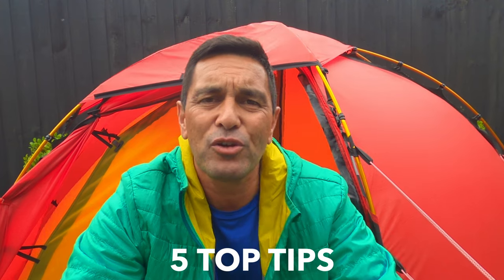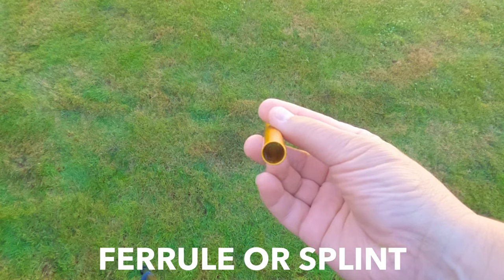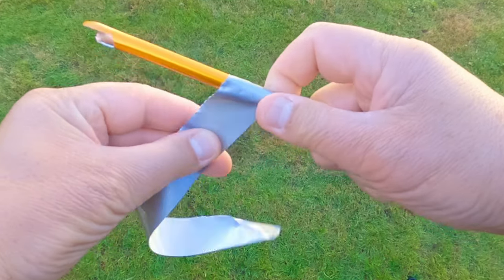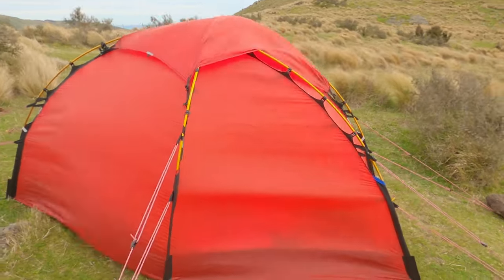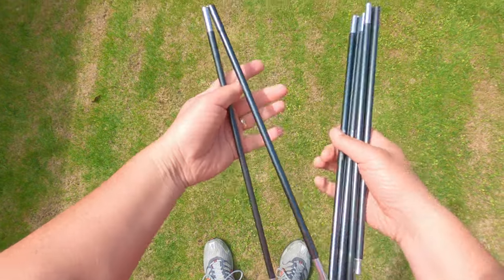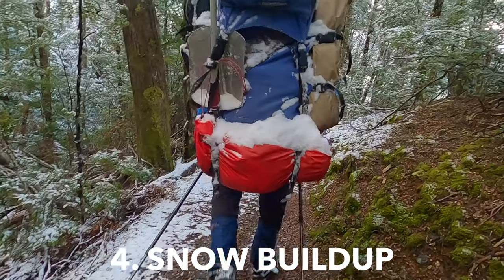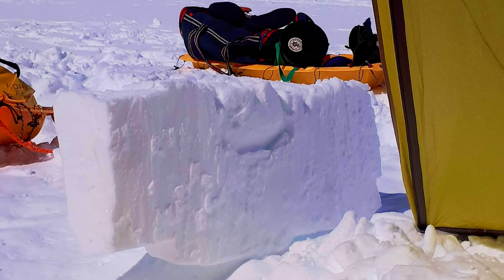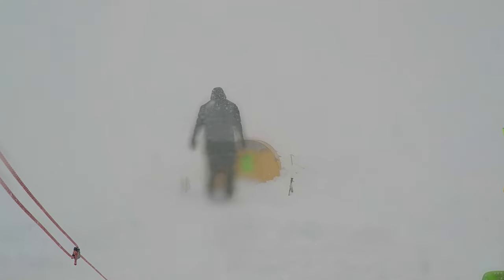The Top 5 Things To Do If Your TENT FAILS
The last thing you want when you’re out hiking, backpacking or camping is to have your tent suffer a major meltdown!

In Part 22 of Wild Camping Tips and Tricks, I go over the top 5 things campers, hikers and backpacking can do to fix their tent when it suffers an epic failure due to harsh weather conditions. Enjoy...😀

I look forward to any questions or comments you may have.

Barry Watson